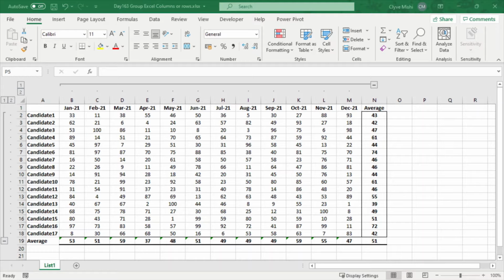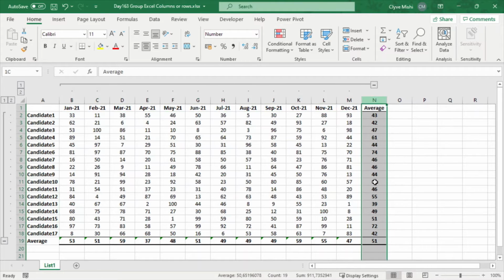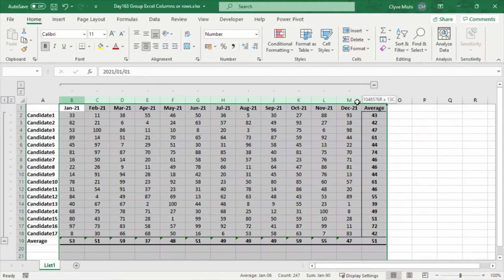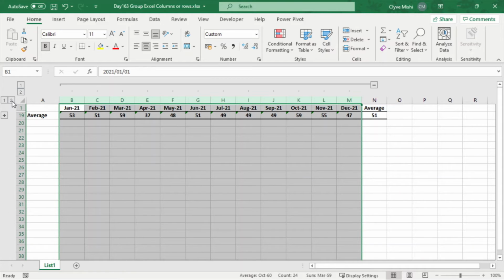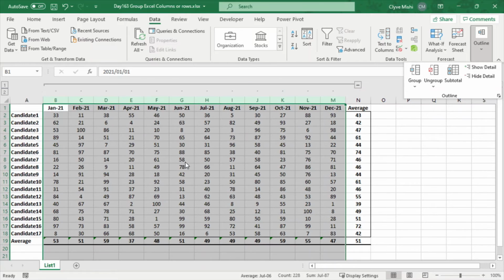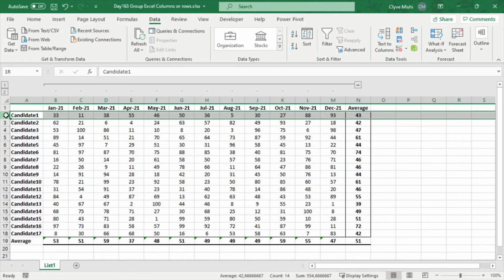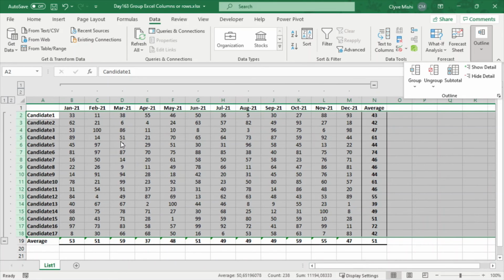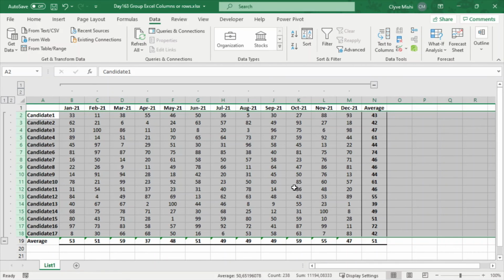Day163 Group Excel Columns or rows